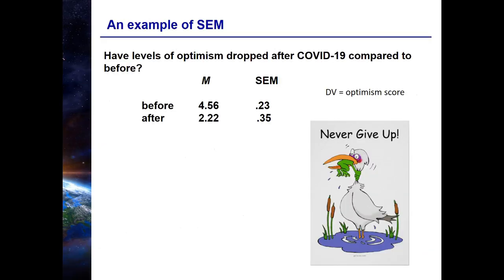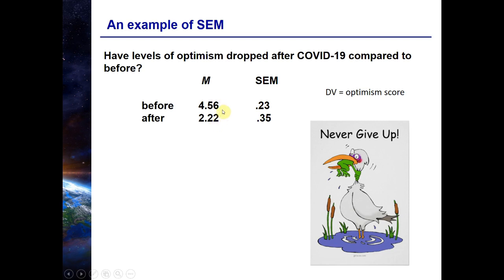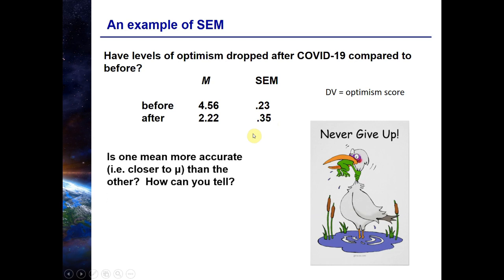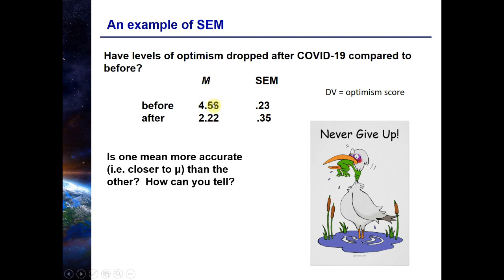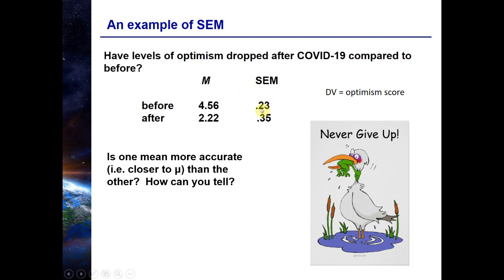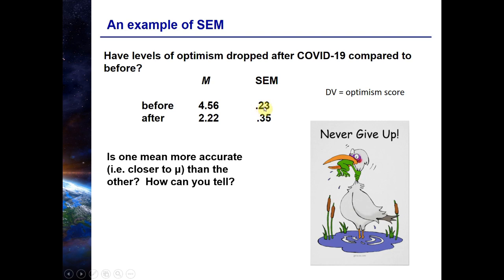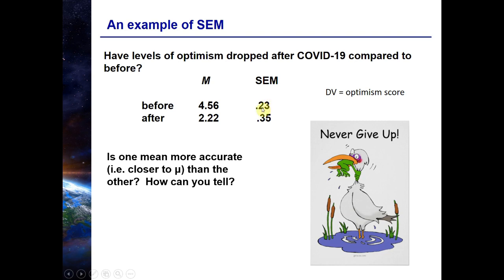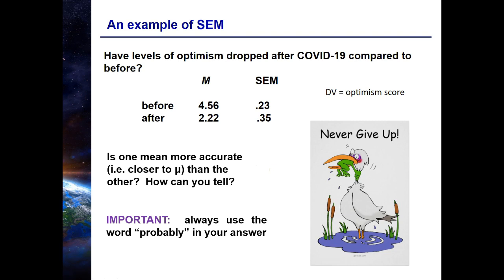5. An example of SEM